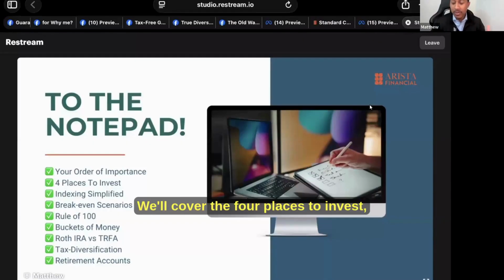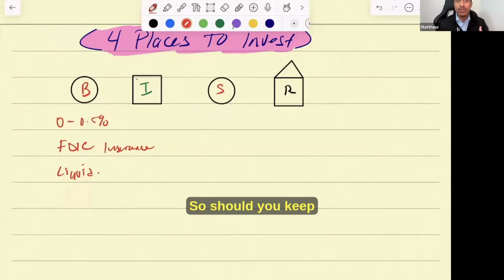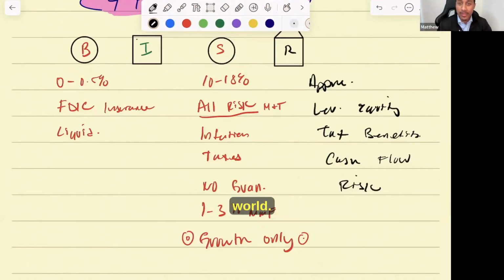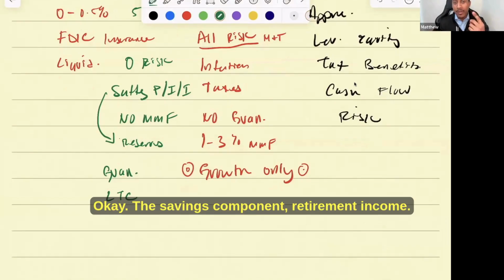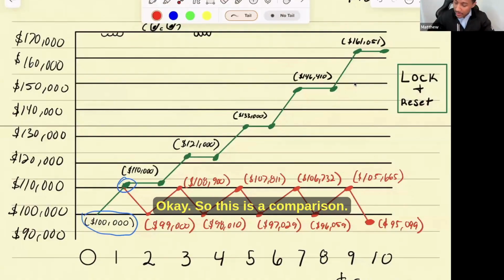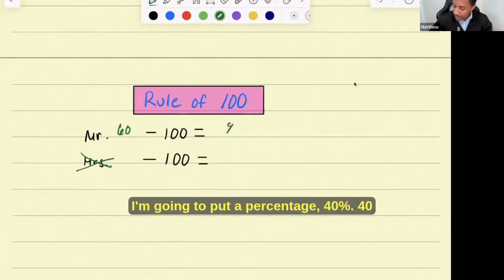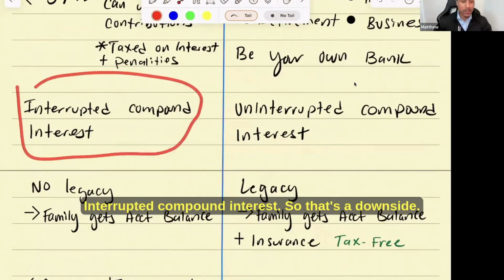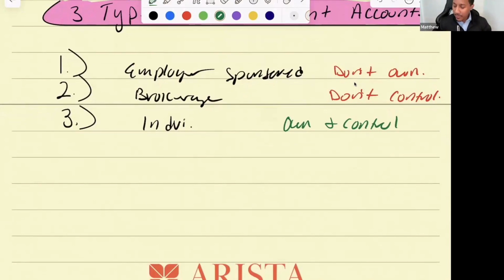💥 To The Notepad! A Detailed Breakdown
The insurance company bears the market risk, and in the stock market, you bear the market risk. Let's put things into perspective. It's good that these tax-free strategies aren't "investments" but products. As investments add risk, fees and taxes.

If you make $150K/year, you are eligible. Now we need to know if you'll qualify and what you're going to receive when you apply to qualify.

✅ Your Order of Importance
✅ 4 Places To Invest (for retirement and/or mission funding purposes)
✅ Indexing Simplified
✅ Break-even Scenarios
✅ Rule of 100
✅ Buckets of Money
✅ Roth IRA vs TRFA
✅ Tax-Diversification
✅ Retirement Accounts

I help North Carolina churches stop leaving their missions underfunded by building permanent life insurance-backed endowments — and I manage every step of the process so pastors can stay focused on leading their people, not managing a financial project.